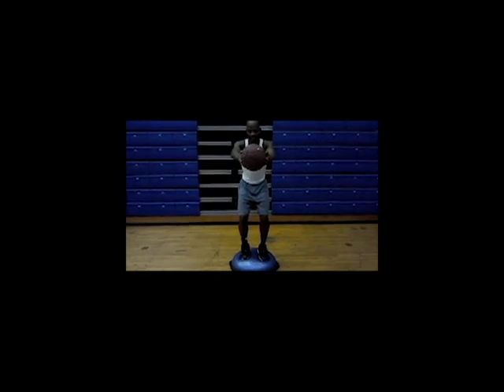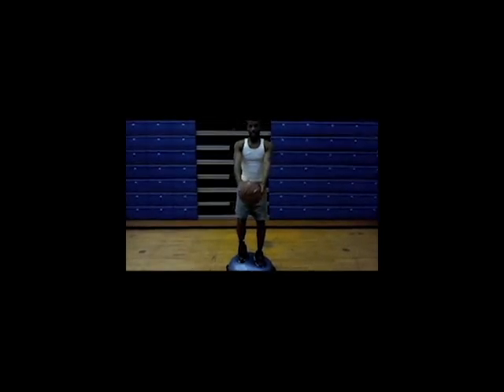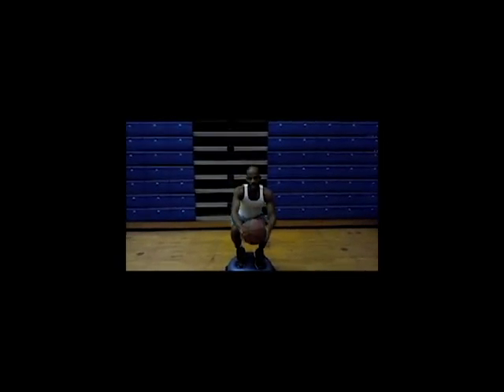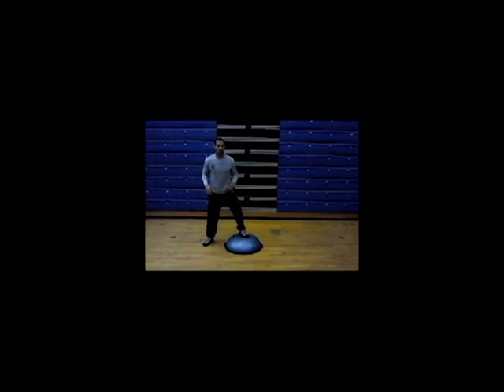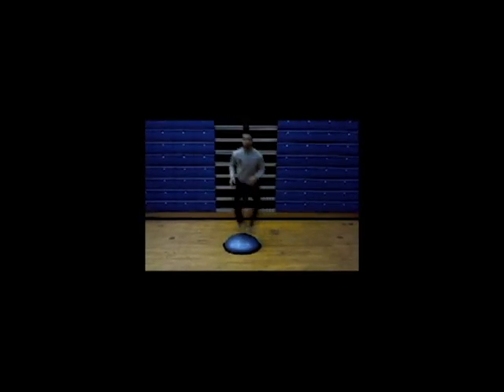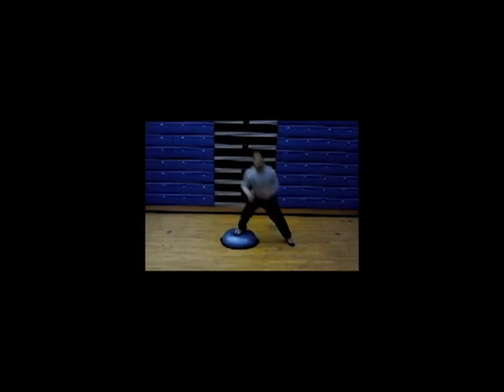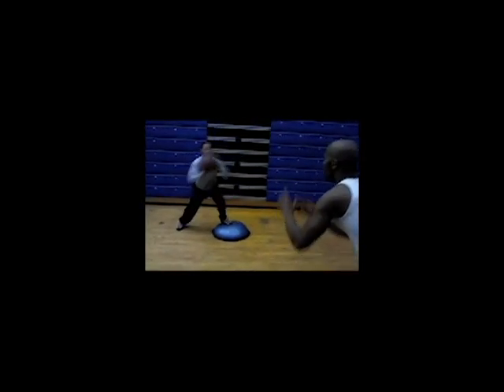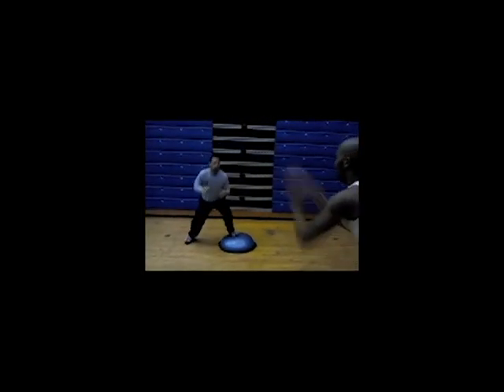kaya video 2